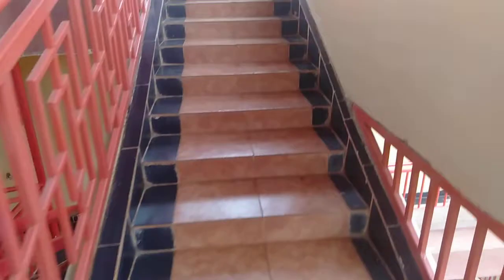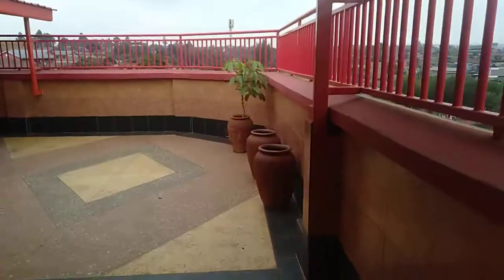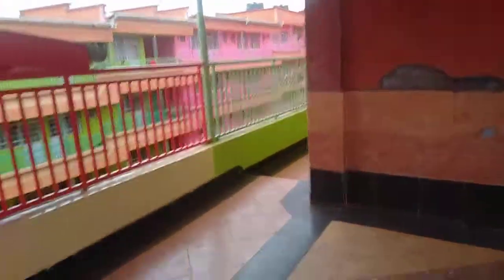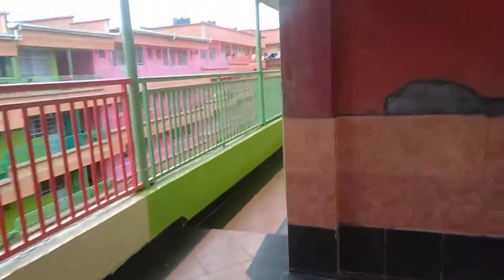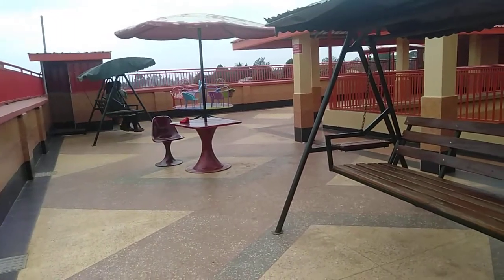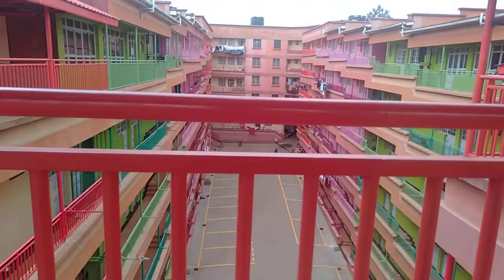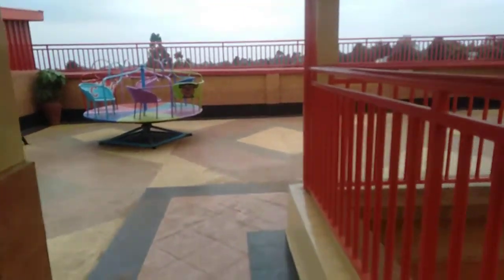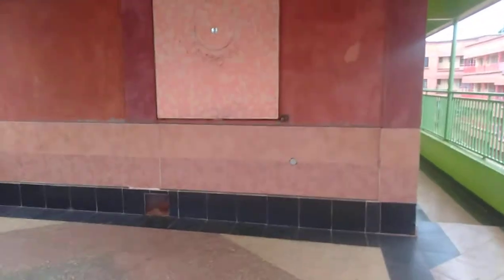Seniors Flats Rooftop | Bedsitter ,One Bedroom & Two Bedroom Apartments Along Waiyaki Way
This video is a tour of Seniors Flats' rooftop and its amenities. Seniors Flats & Apartments is located in Uthiru along Waiyaki way; about a 5 minutes walk from Uthiru Junction and 7 minutes from Cooperation.

In this flat, there are bedsitters, one bedroom and two bedroom apartments.

key Features and Amenities of the flat:
-WIFI connection active
-Borehole water available 24/7
-Standby generator for pumping water and lighting security lights in case of power outage.
-24/7 security personnel
-Ample and secure parking
-Rooftop with Pool-table, darts and swing-seats
-Kids play area with merry-go-round and slide
-TV room with DSTV plus meeting/conference hall